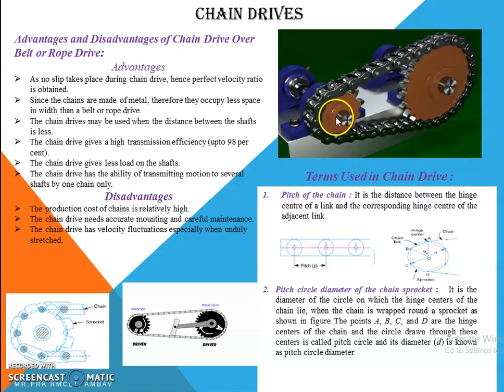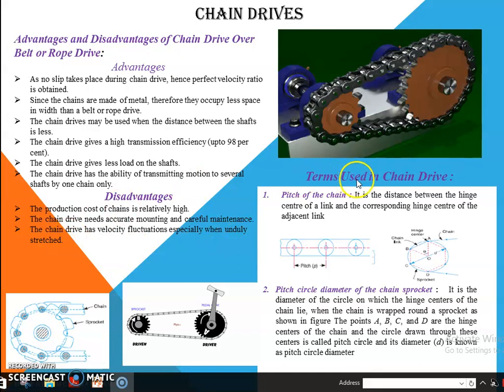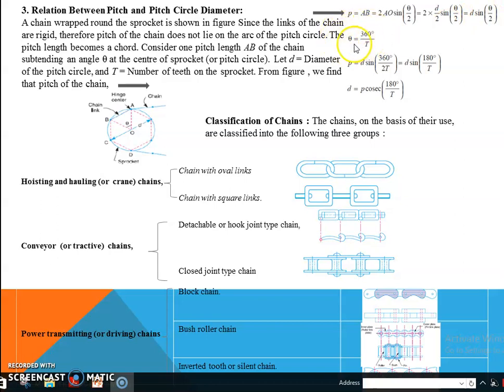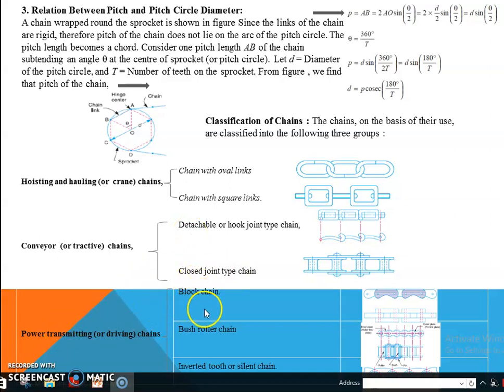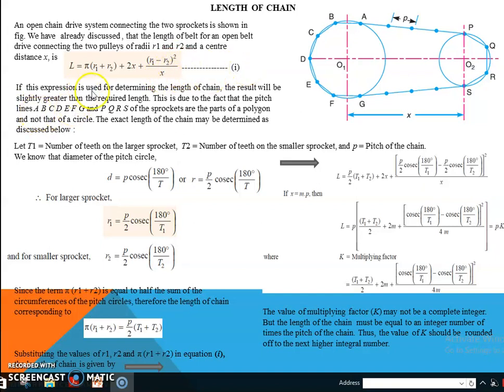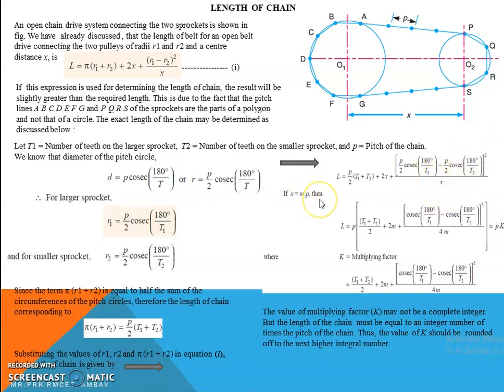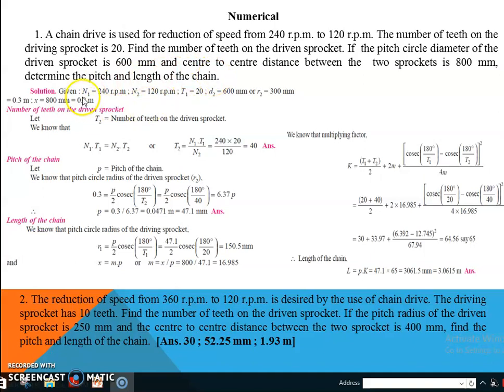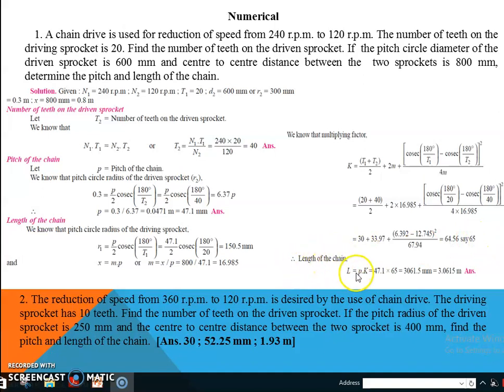Chain Drives: Terms used in chain drives, relation-pitch and pcd, types of chain, length of chain.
Kinematics of Machinery: Chain drives